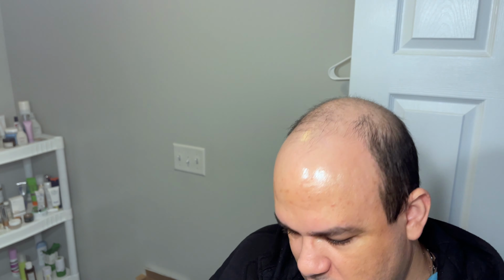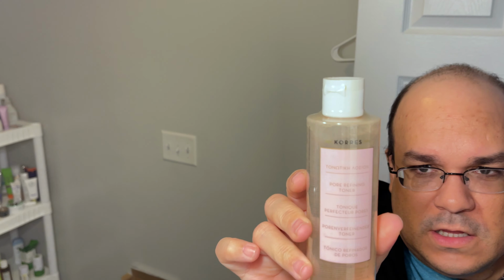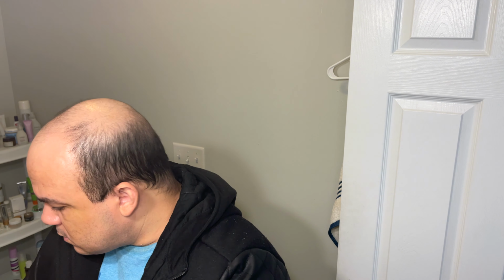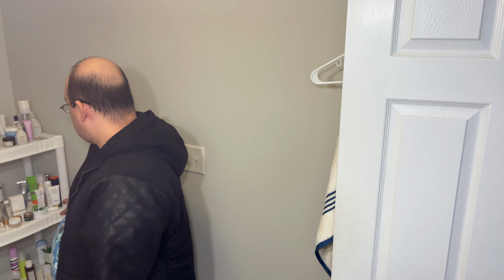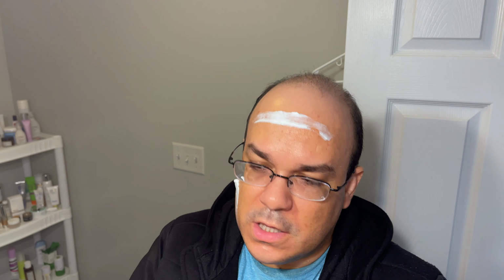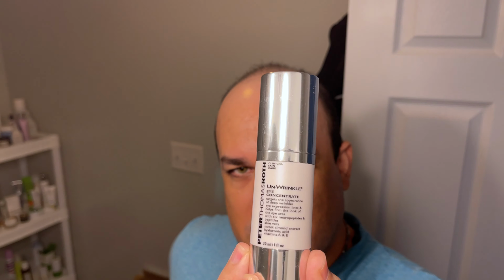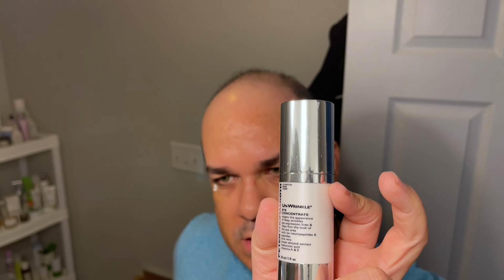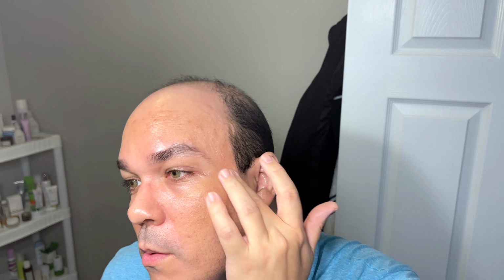ACNE MARKS & ANTI AGING SKINCARE ROUTINE + BEST PEPTIDE EYE CREAM | ALEXITO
Getting ready to do some errands I prepare my skin with an acne marks anti-aging skincare routine. I also share my most favorite and best peptide eye cream.

KS Wrinkle Warrior Eye Gel
The Ordinary Alpha Arbutin 2% + HA
MDSolarSciences Daily Anti-Aging Moisturizer SPF 30
Heritage Store Rose Water
KS Exfolikate Kit

Alexito 😉✨